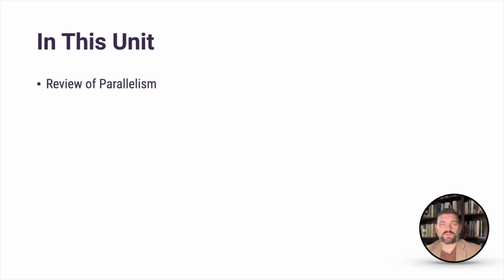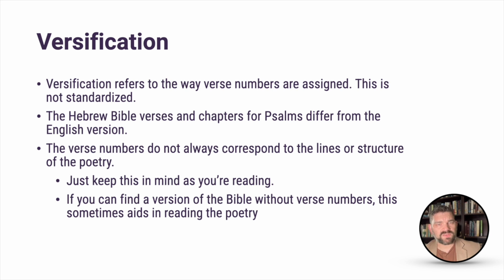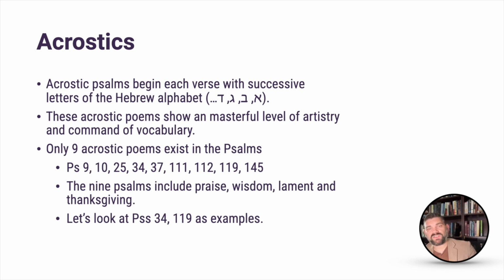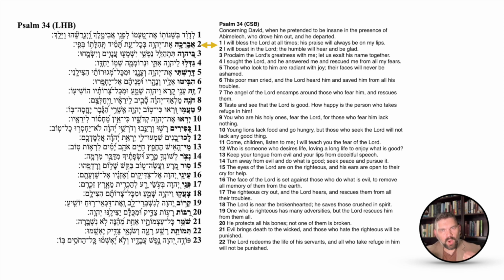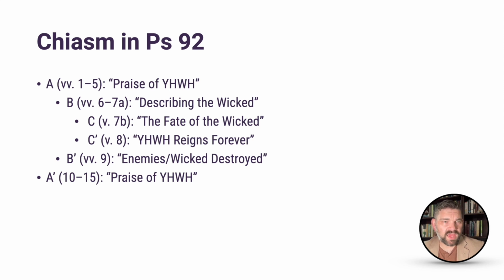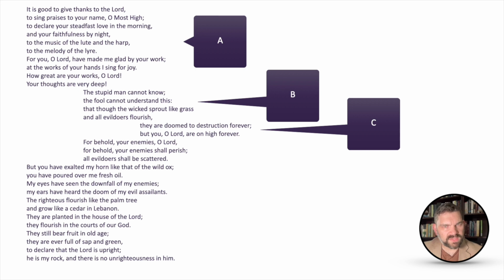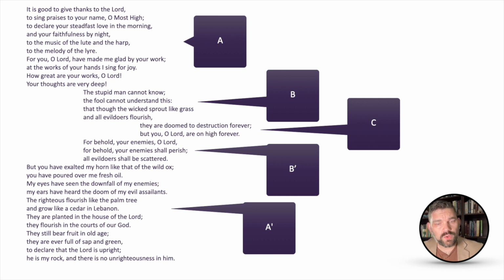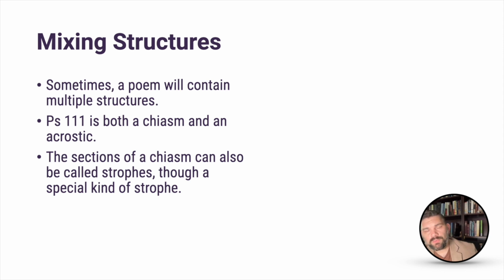Structure of Psalms Unit 4